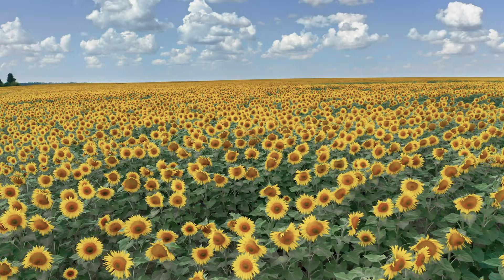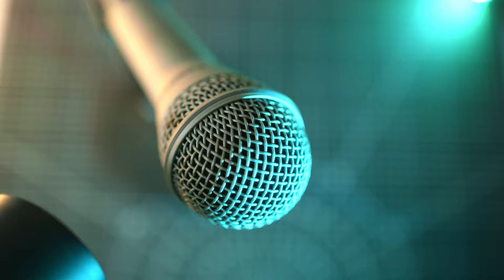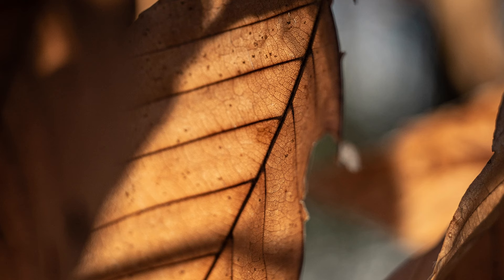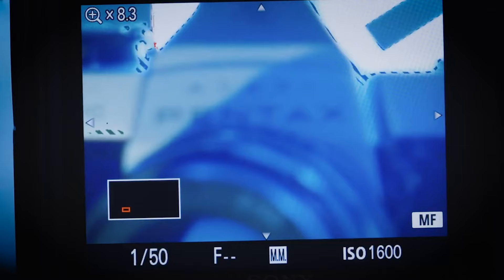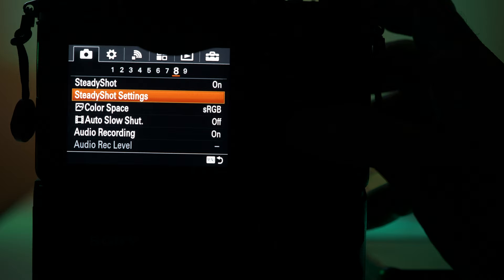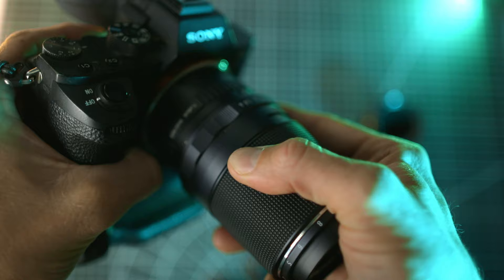5 REASONS TO SHOOT WITH VINTAGE MACRO LENSES - Up Close and Personal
In this video I talk about my top 5 reasons to shoot with a vintage macro lens. Get up close and personal for less.

🎥 BEST VINTAGE LENS ADAPTERS 🎥
-💥 M42 ADAPTERS💥
- FUJI FX

💥 FD ADAPTERS💥
- FUJI FX

💥 C/Y Adapters💥
- FUJI FX

💥 C MOUNT ADAPTERS💥
- FUJI FX

💥 OM MOUNT ADAPTERS💥
- FUJI FX

- FUJI FX

Gear Used in this VIDEO:

Camera Bag
Battery Grip
Lumix S1H
Hobby Matt

REAL MOBILE PHONE LENSES:

0:00 - Introduction
1:00 - TIP 1
2:09 - TIP 2
2:49 - TIP 3
4:03 - TIP 4
4:57 - TIP 5
6:37 - ROBOTS IN DISGUISE